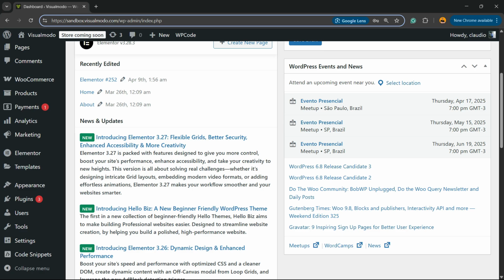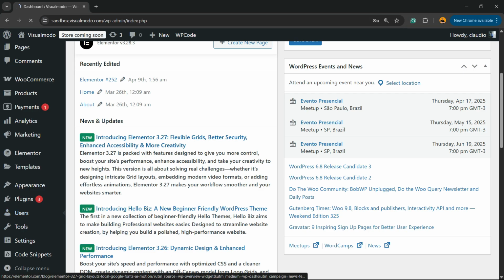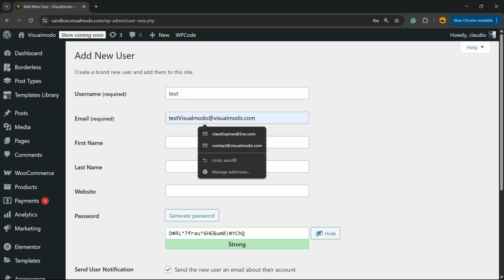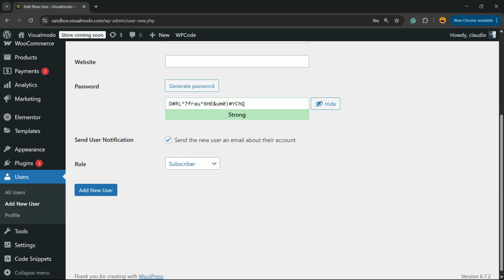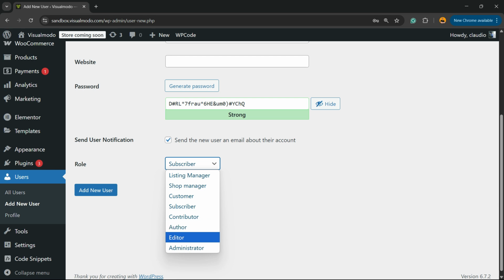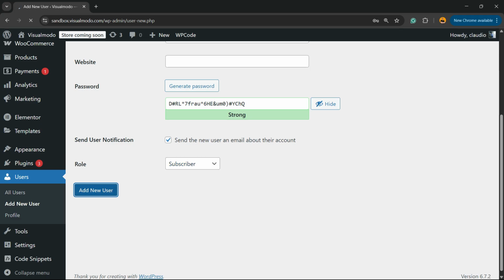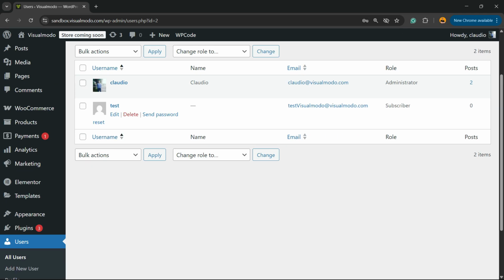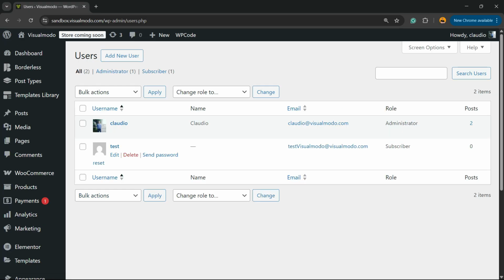How To Add or Remove Users in WordPress? Beginners Guide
New to WordPress and want to manage user access the right way? In this beginner-friendly tutorial, I’ll show you step-by-step how to add or remove users in WordPress, assign the correct roles, and keep your website secure and organized.

Whether you're running a blog, business site, eCommerce store (WooCommerce), or multi-author platform, managing user accounts is essential for smooth collaboration and control.

✅ In This Video, You’ll Learn:
🔹 How to add new users in WordPress and assign roles (admin, editor, author, contributor, subscriber)
🔹 How to remove or delete users safely without losing content
🔹 What each user role means and what permissions they have
🔹 Tips to keep your site secure when granting access
🔹 BONUS: How to bulk manage users or change passwords easily

Perfect for WordPress beginners, site owners, editors, and anyone who needs to manage contributors or team access.

📩 Got questions? Drop them in the comments — I reply to as many as possible! 🙌
👥 Watch now and learn how to confidently manage users in your WordPress site — the right way for beginners! 🔧✅📲